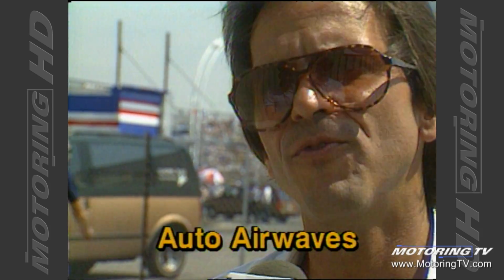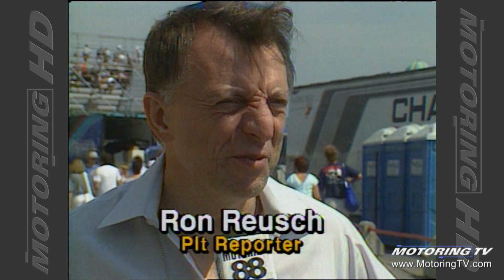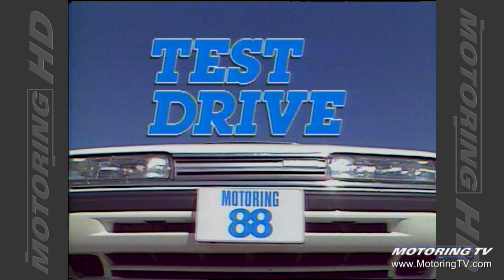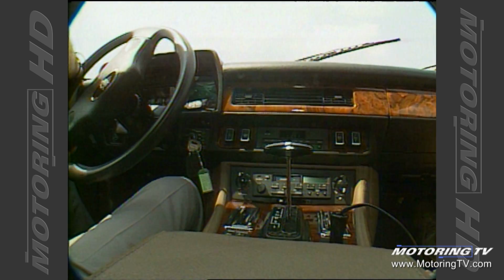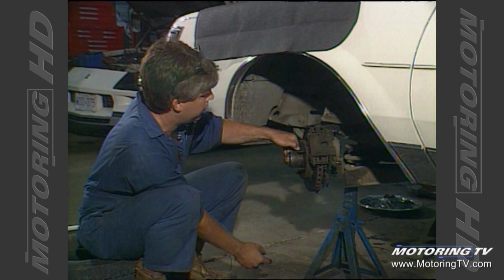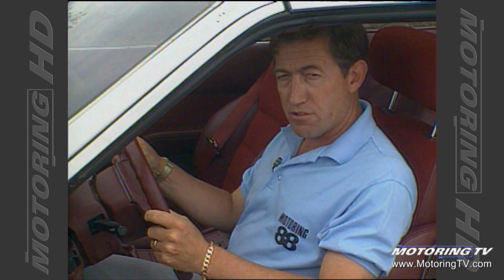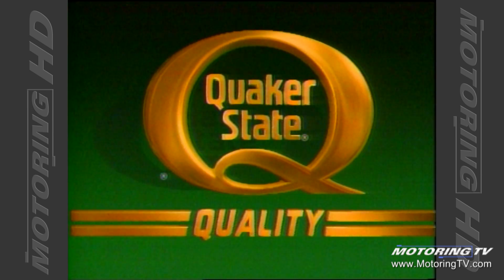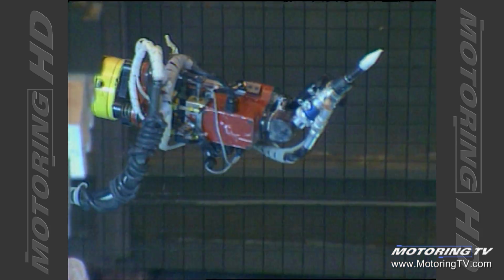Motoring TV 1988 Episode 10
- Molson Indy TV
- test drive Jaguar XJS
- your brakes (part 2)
- a car that fits you
- GM truck plant.